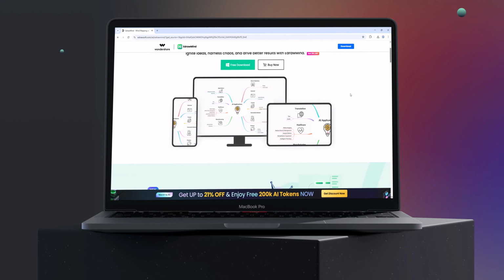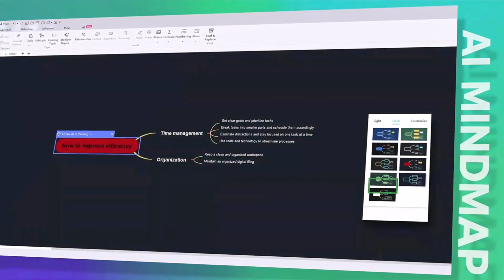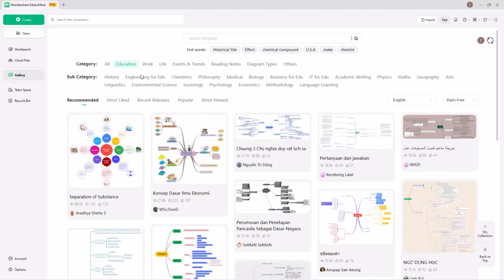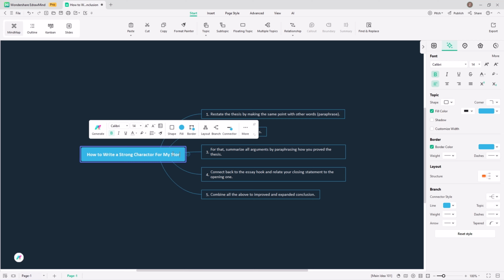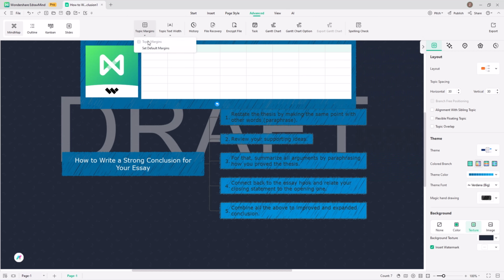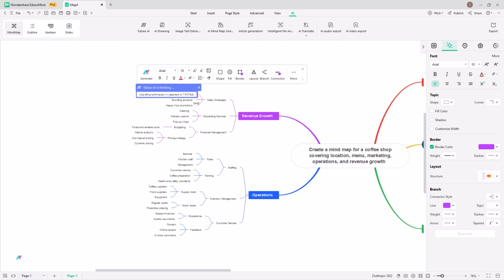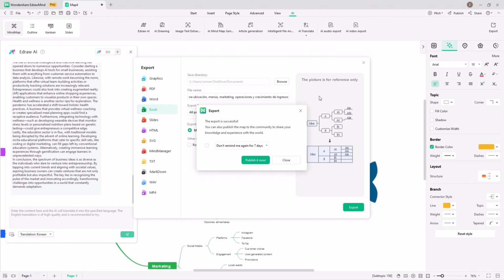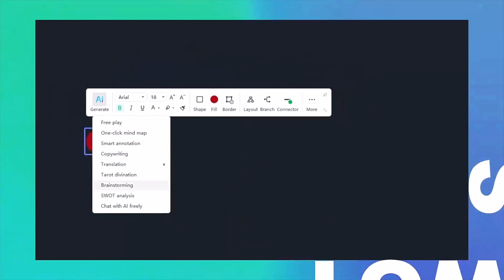EdrawMind AI Full Tutorial 2025 | Best Mind Mapping Tool with AI Features